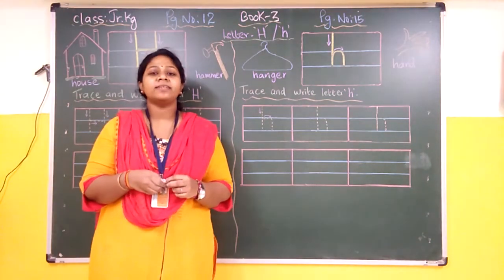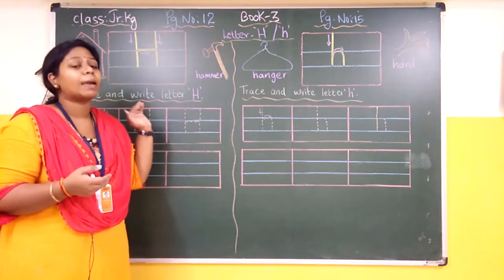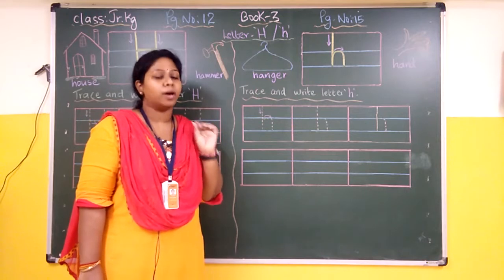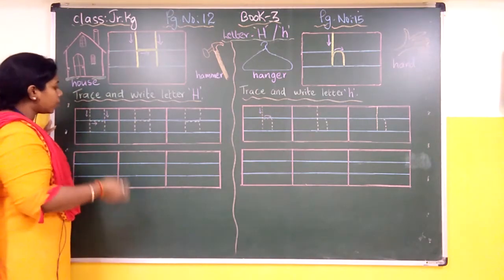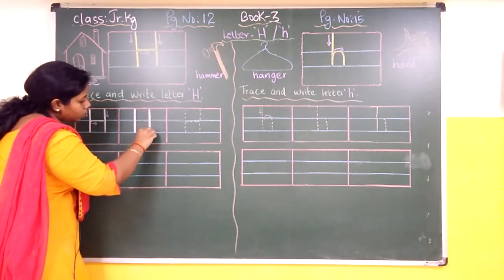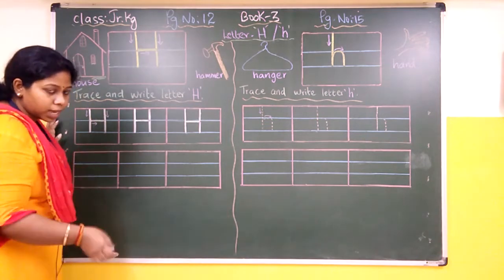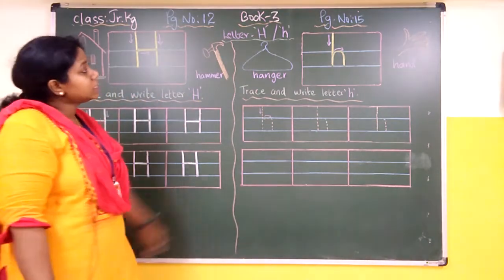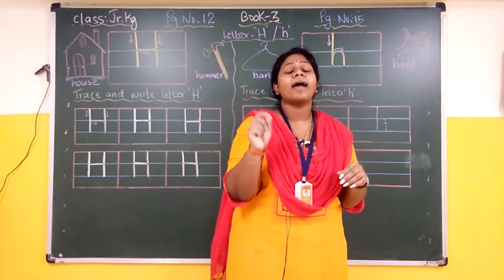Book 3 Letter H And h Writing